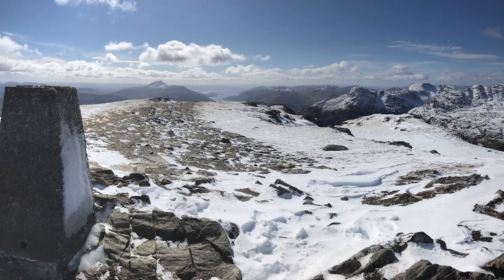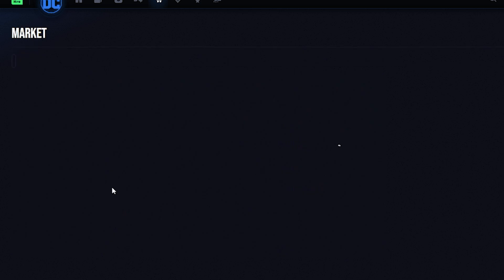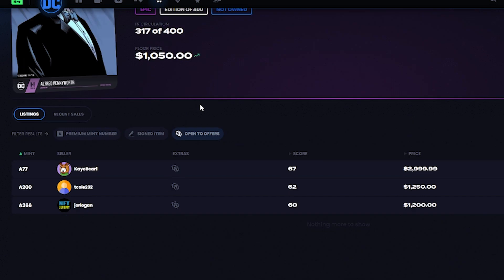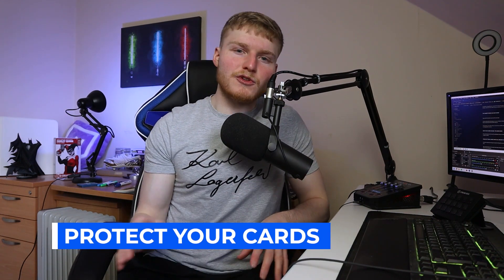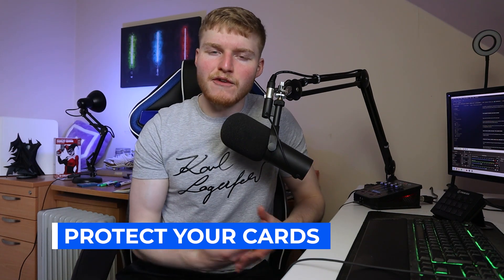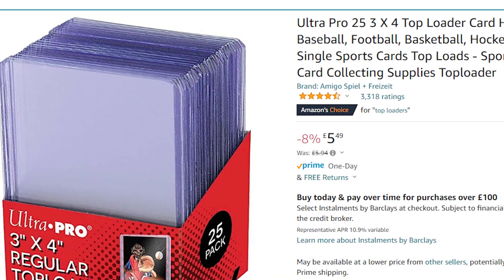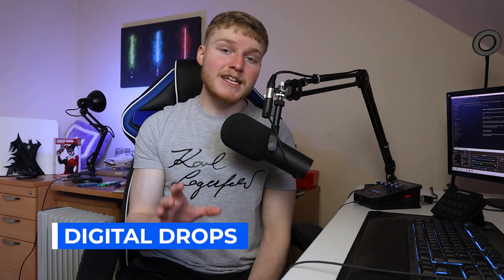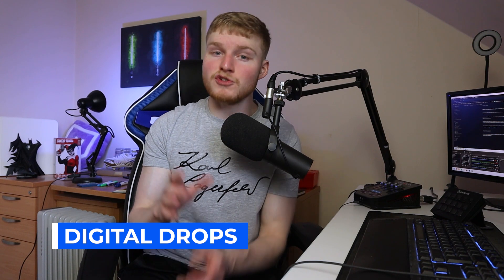THE BEST TIPS FOR HRO USERS LOOKING TO CAPITALISE ON THE DROPS AND CARDS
HRO has begun to bring in customers to its userbase and now the physical packs are being released in some American Walmarts, there will be more wanting to get involved so in this video I am going to go over some of the best lessons I have learned so far and what to pay attention to

CARD HOLDERS:

MY EQUIPMENT (These are links to Amazon through Genuis):

📸Streaming Camera
📸Camera Stand
📸Vlogging Tripod
🎛️Elgato Stream Deck
🎧Steelseries Headset
🎤Mic Stand

If you would like to become a part of Patreon where you get exclusive content related to both my crypto journey as well as tips to build better habits, push your business forward and more, then click the link and join!

Become a part of the family on socials:

Follow me on Veve - Andy1557

None of my videos is financial Advice. Do your own research and take risks based on your own analysis. My aim is to provide information and entertainment only